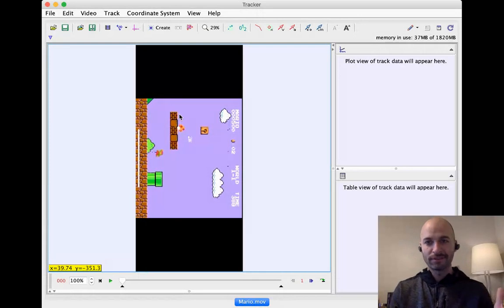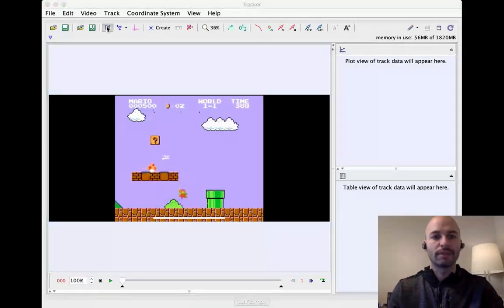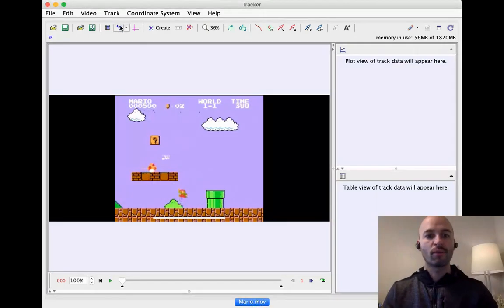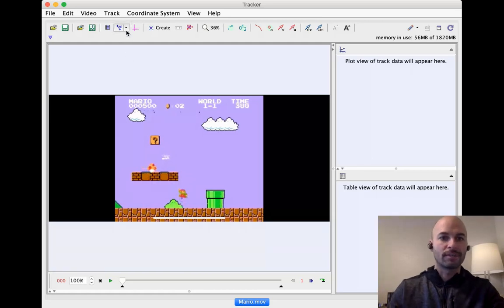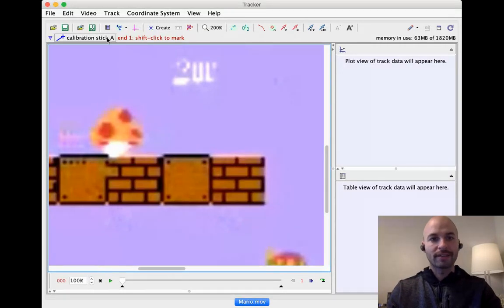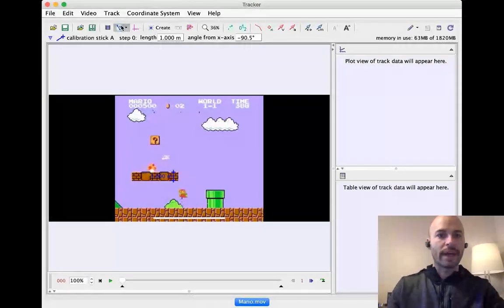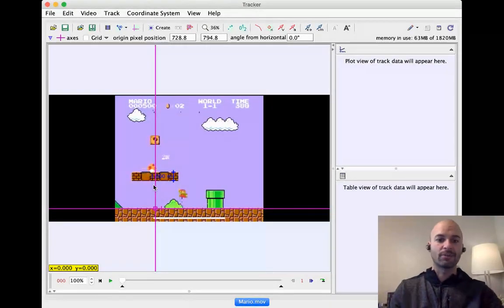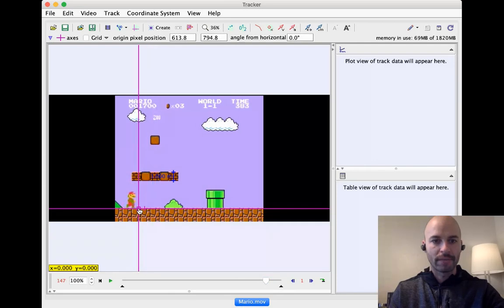Using Tracker Video Analysis pt.1